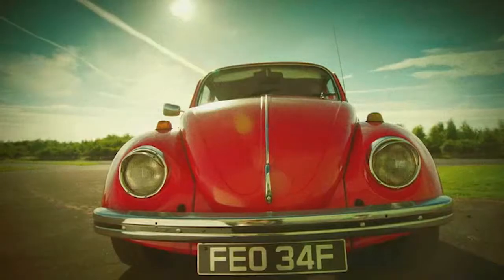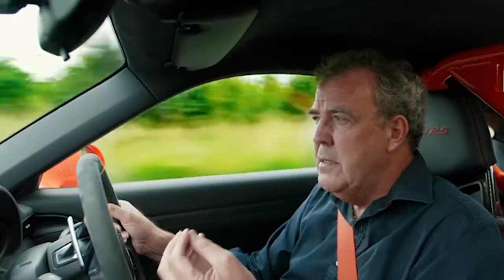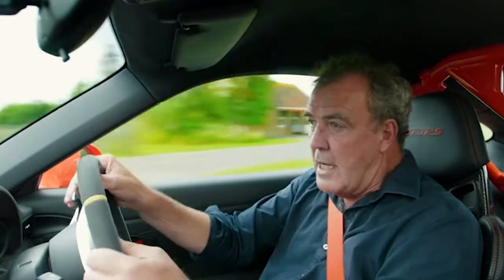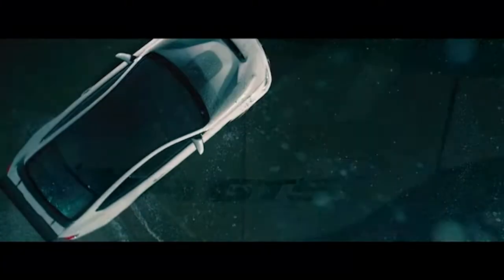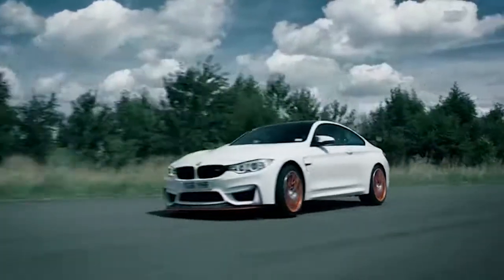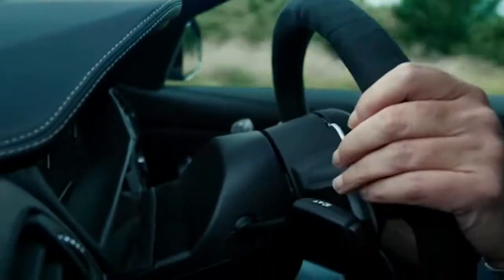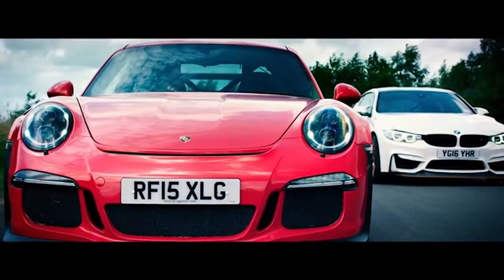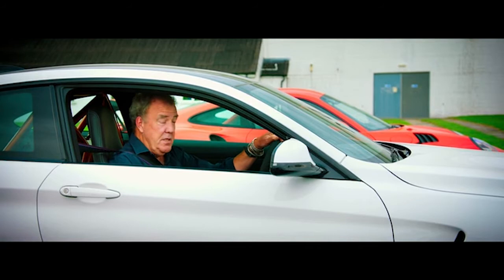Porsche 911 GT3 RS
Clarkson reviews the Porsche 911 GT3 RS and compares it to the BMW M4 GTS at the Eboladrome~